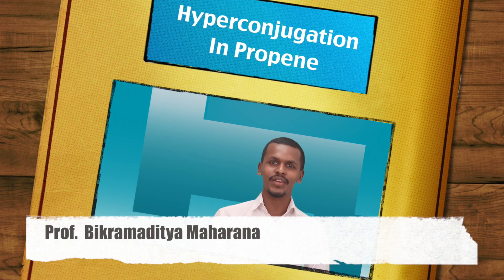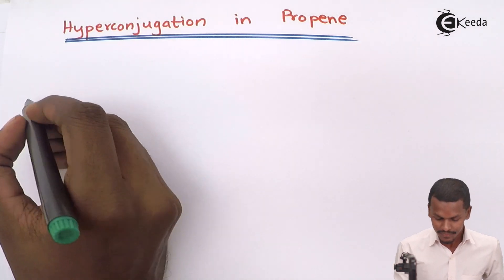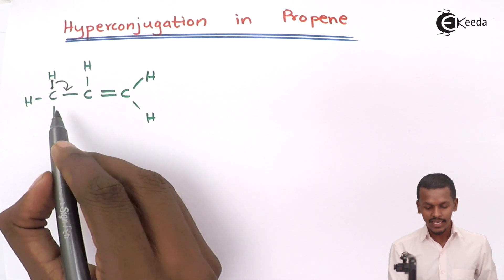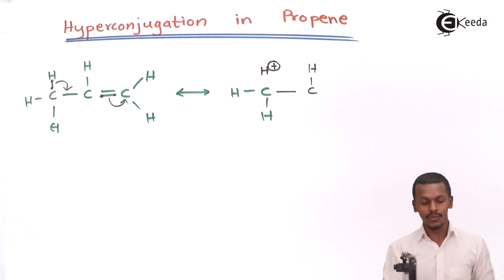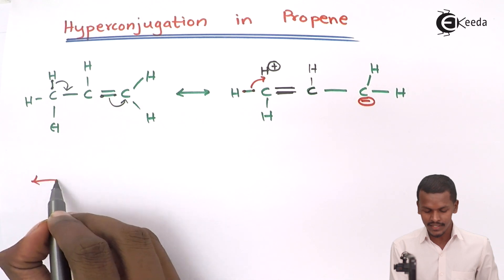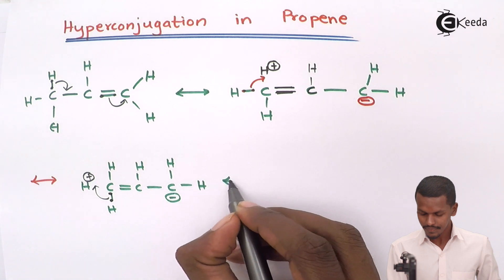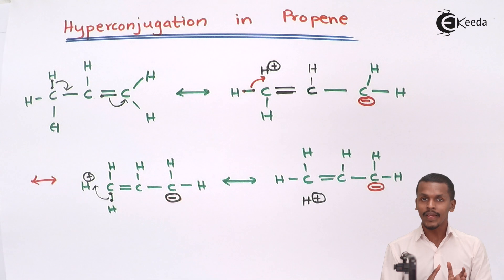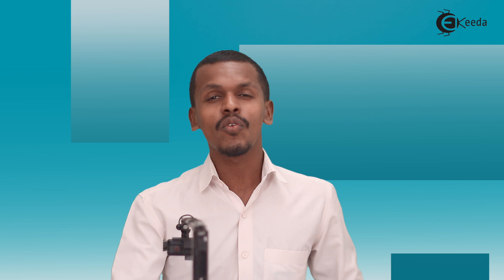Hyperconjugation in Propene - Basic Principle and Techniques in Organic Chemistry-Chemistry Class 11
Hyperconjugation in Propene Video Lecture from Basic principles and techniques in organic chemistry Chapter of Chemistry Class 11 for HSC, IIT JEE, CBSE & NEET.

Happy Learning : )